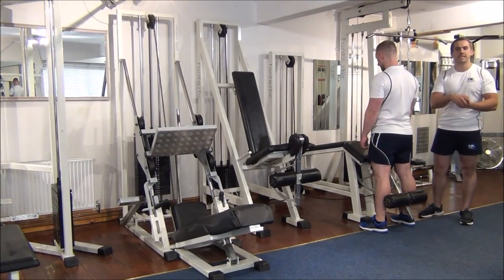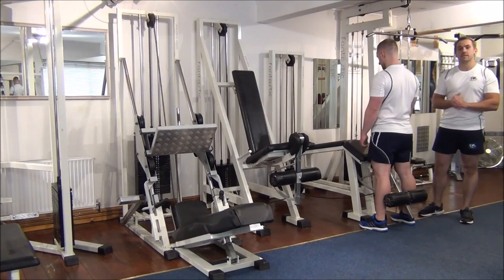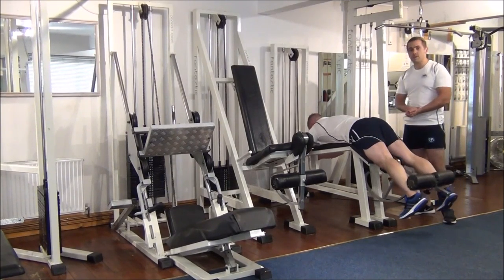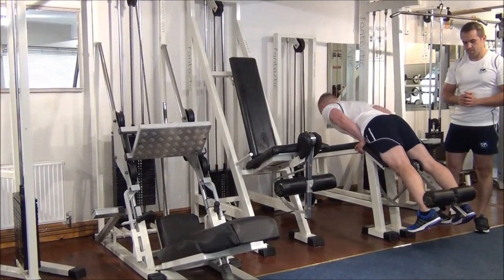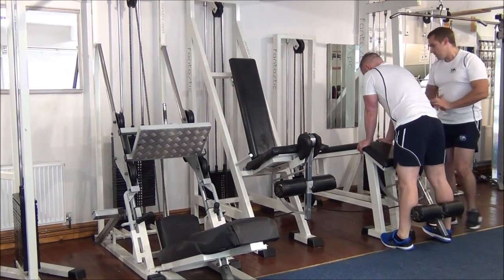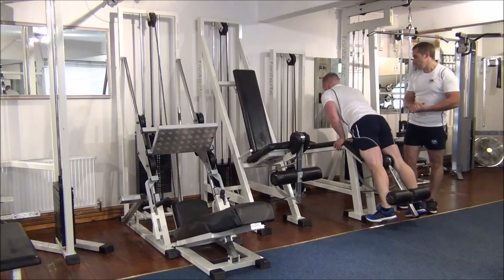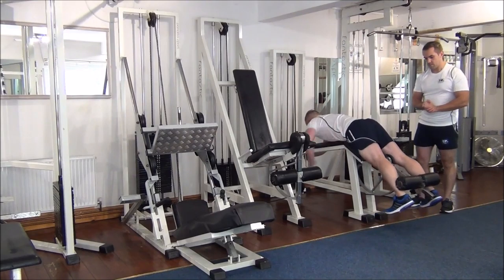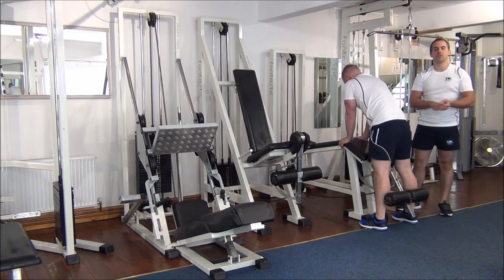1RPM Testing on Lying Leg Curls